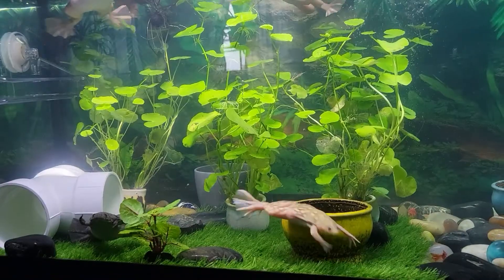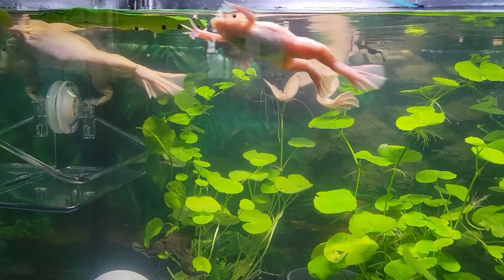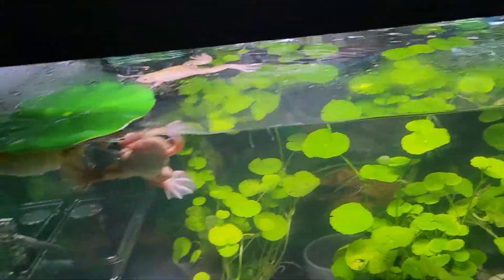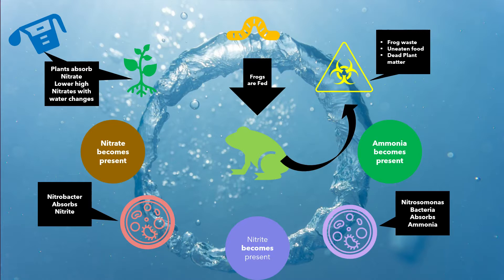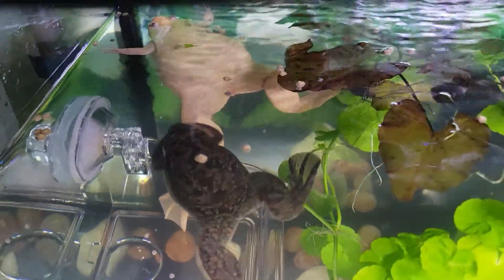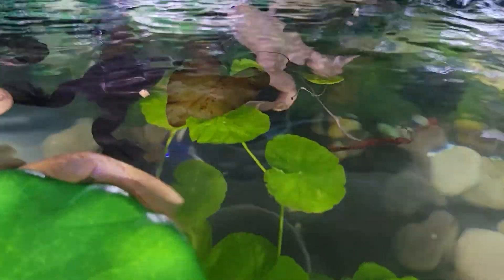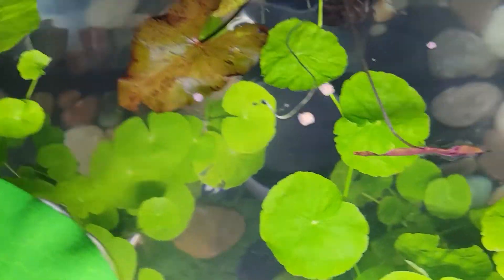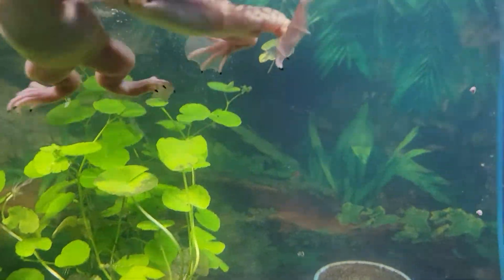African Clawed Frogs for Beginners EP3: New Tank Syndrome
In this video, we discuss a better understanding of “New Tank Syndrome” the nitrogen cycle.  This is episode three of a series of videos that will help new African Clawed Frog owners become more comfortable with providing care for their frogs. Each video will be a short discussion of different topics concerning African Clawed Frogs.

If you enjoy looking at pictures of these adorable creatures, feel free to check out our Instagram :D